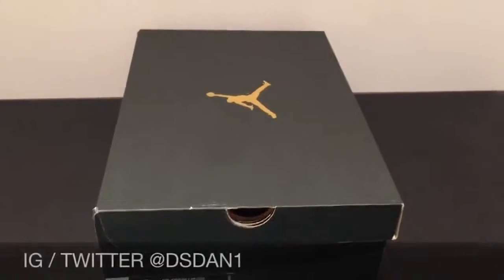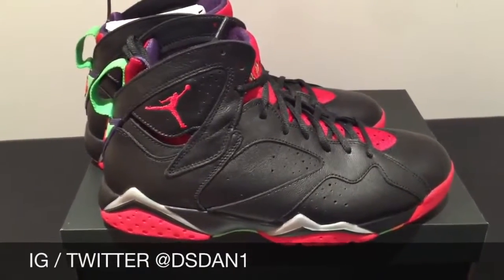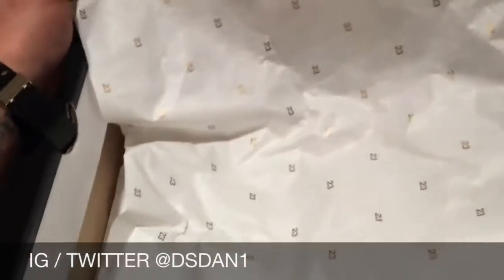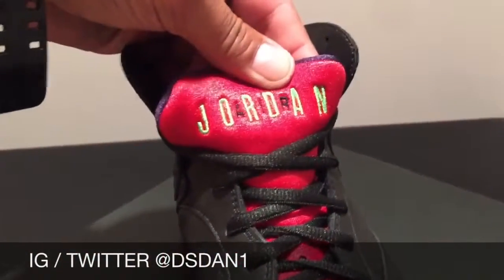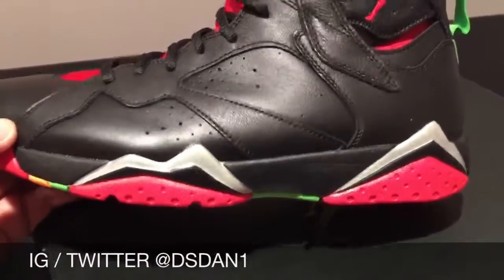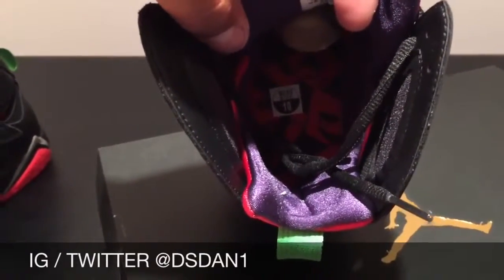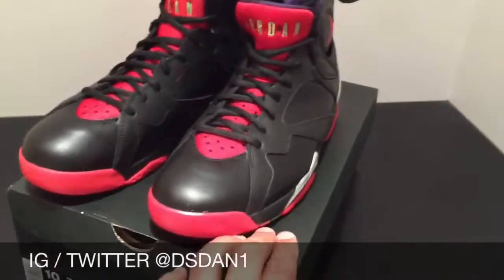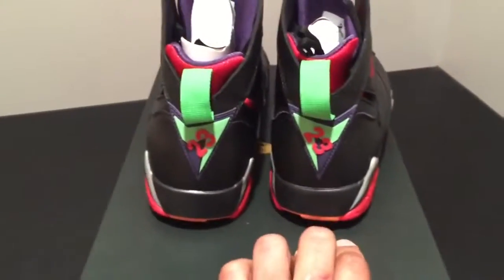Air Jordan 7 'Marvin the Martian' Sneaker Review